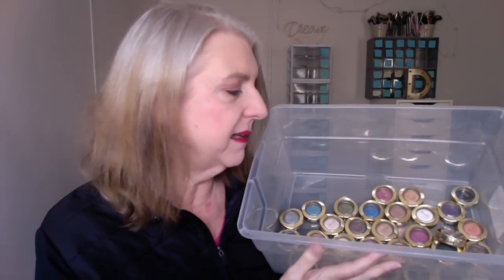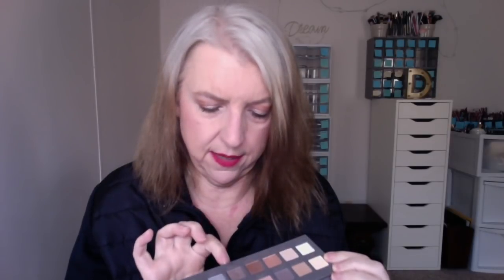MORE EYESHADOW DECLUTTERING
What I'm wearing:
Jacket - Primark
Bracelet - Primark
Watch - Michaels
Makeup:
Chapstick Cake Batter Lip Balm
L'Oreal True Match Lumi Glotion in Light (used this as foundation primer and as highlighter)
L"Oreal True Match Foundation in C3 Creamy Natural
L.A. Girl Pro.Conceal HD Concealer in Porcelain
MAC Studio Fix Powder in NW20
Colormates Multi Cream Contour Stick in Medium
B Beautiful by Measurable Differences Blush Palette middle one in bottom row
Makeup Geek Cocoa Bear Eyeshadow
ColourPop Super Shock Shadow in I Heart This
Urban Decay 24/7 Glide-On Eye Pencil in Demolition
Anastasia Beverly Hills Brow Powder Duo in Medium Brown
MAC Beet Lip Pencil
MAC All Fired Up Lipstick